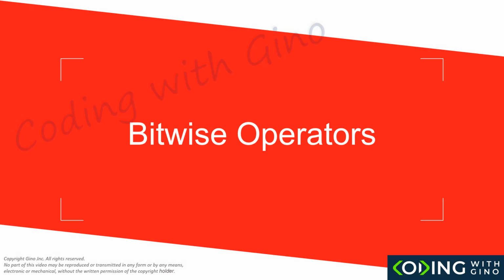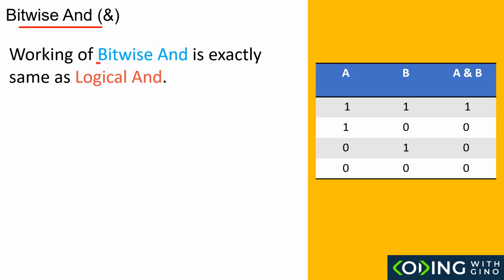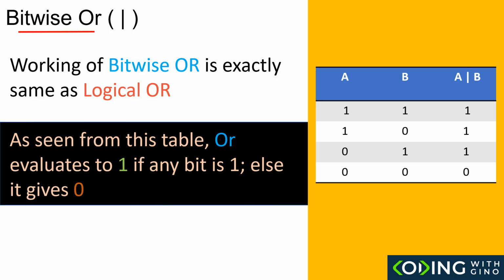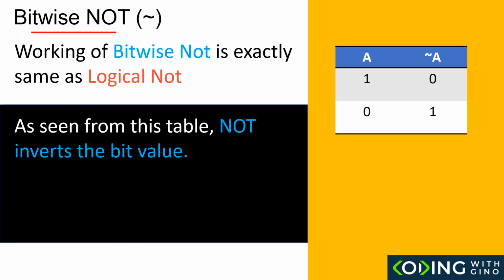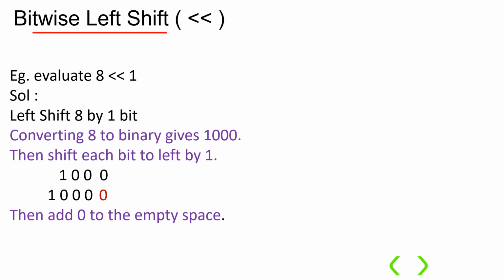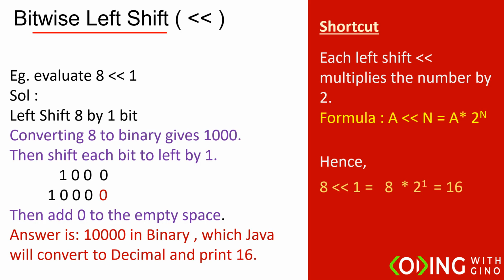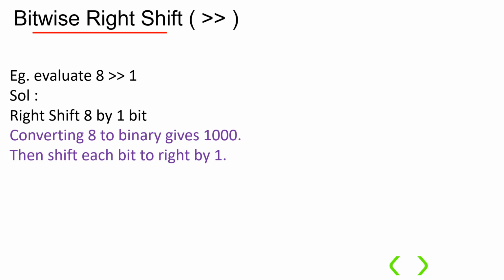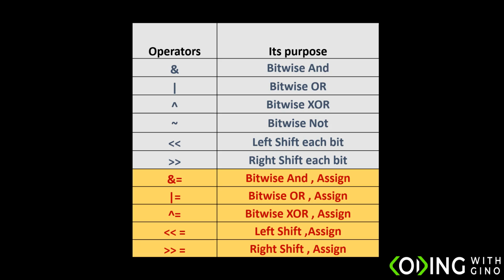Master Java's Bitwise Operators for java 11 certification exam 1z0819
In this short video, we'll go over java's bitwise operators and master all the necessary details that are needed for the certification exam.

You can also enroll in our free courses:
t.ly/QKbd

t.ly/ptuB

t.ly/1hGX